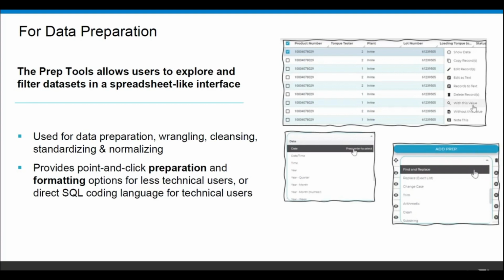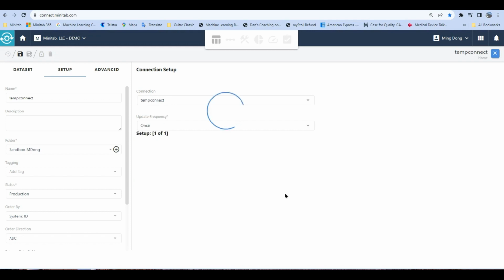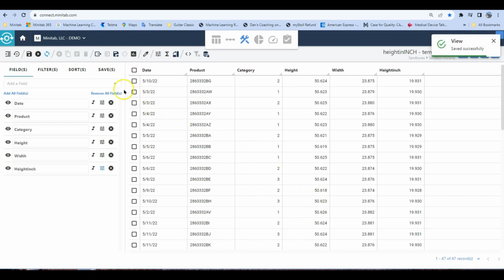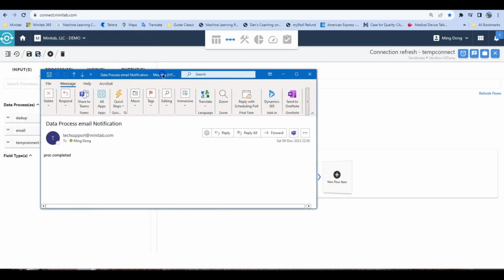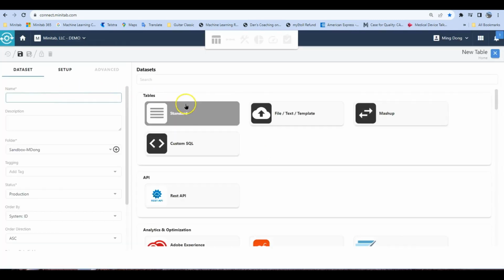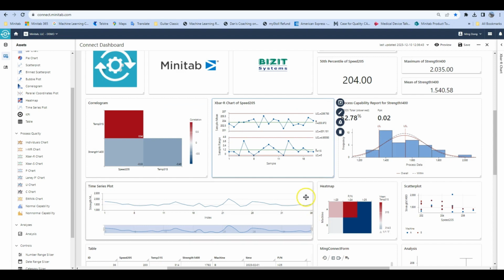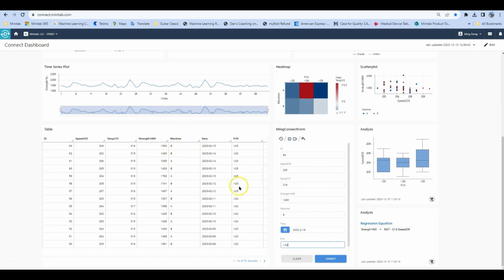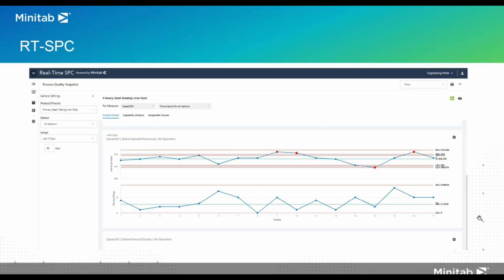Revolutionizing Business Intelligence: Data Integration, Prep, and Live Analytics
As business evolves, so should your dashboards. In this webinar, we'll introduce our latest solution, Minitab Connect, empowering you to seamlessly create and integrate statistical analysis into powerful visualizations that go beyond simple business intelligence dashboards. Furthermore, it enables users to connect, explore, and integrate data from diverse sources. Join us to uncover how automated, real-time analytics can help you deliver more advanced analyses on a convenient and shareable platform.